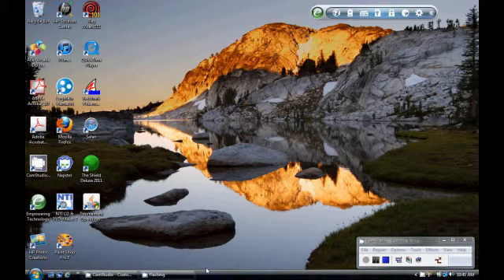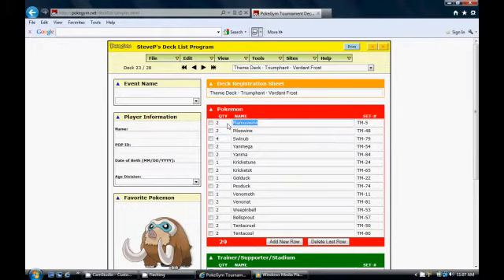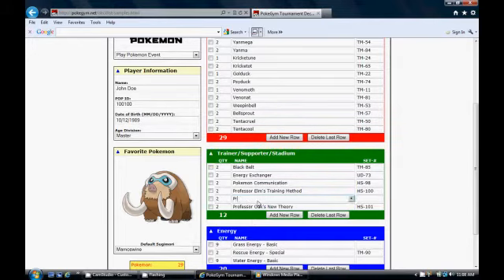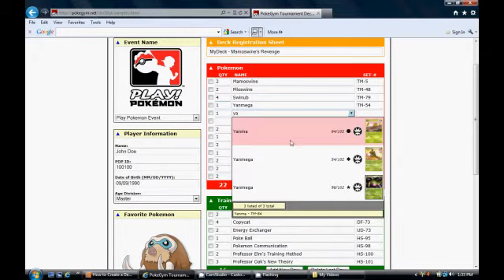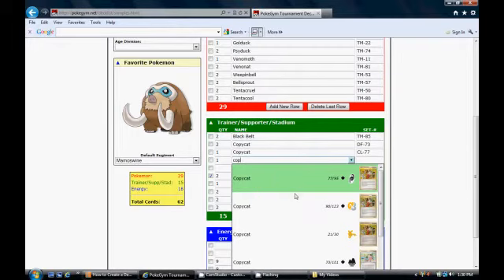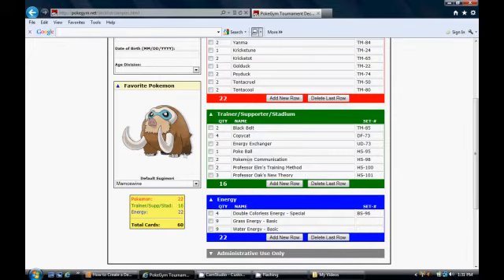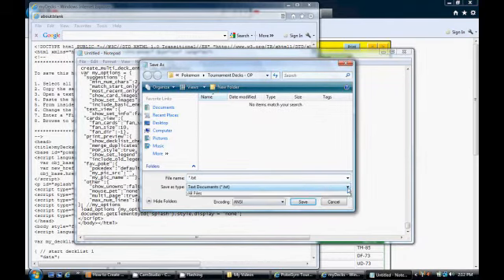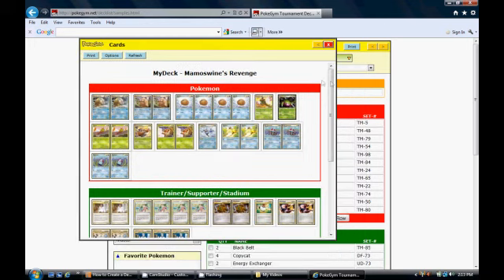Creating Pokemon Tournament Decklists Online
Learn how to create computer-generated decklists using Steven P's Decklist Creation Program.  This tutorial will teach you how to edit, save, and print professional-looking decklists online (no downloads required).